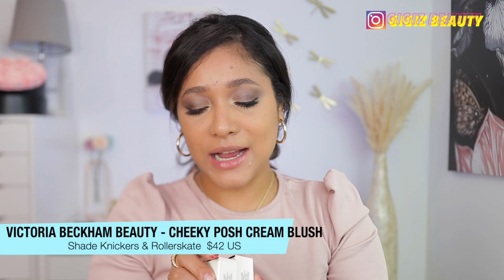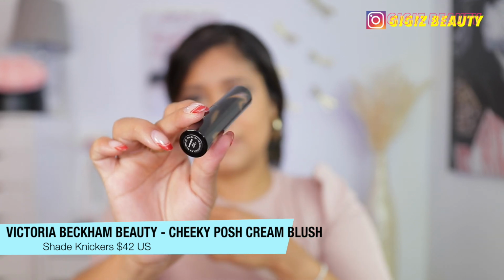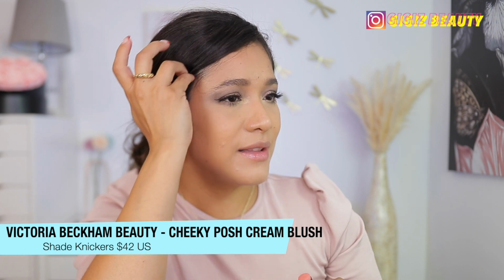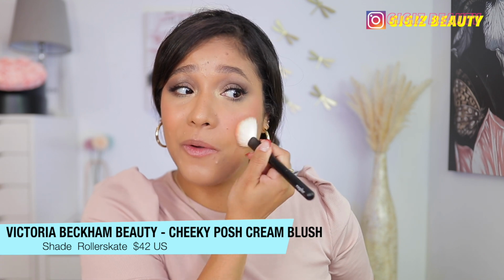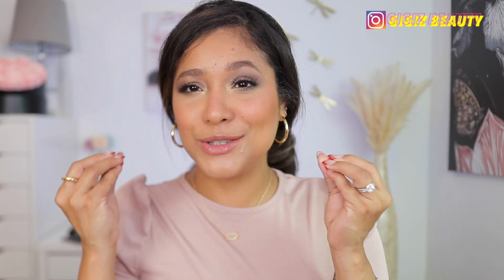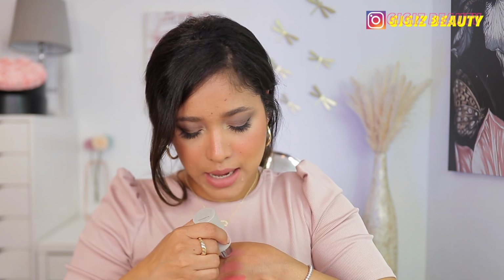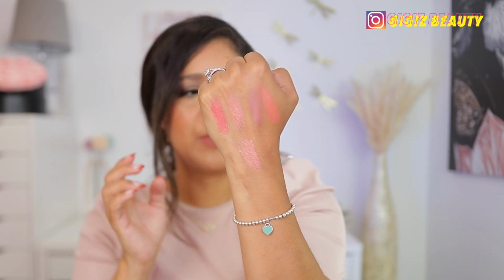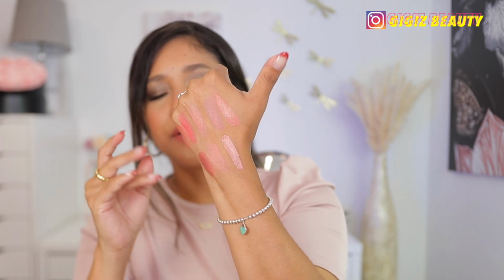New Victoria Beckham Cheeky Posh Cream Blushes | Wear Test, Swatches and Comparissons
🤩OPEN ME🤩

Hi Friends, Today Im Sharing My First impressions and wear test on Victoria Beckham Beauty Cheeky Posh blushes ✨💖

-Dior Forever Foundation
-Pat Mcgrath concealer
-Dior Cushion Setting powder in medium
-Dior Forever Bronzer in shade 5
-Charlotte tilbury eyebrow pencil
-Rare Beauty Mascara
-Gucci Rouge Matte Lipstick

Dior 5 Colors Couture The Atelier Of Dreams Eyeshadow Palette in Dore

🔸Referal links🔸